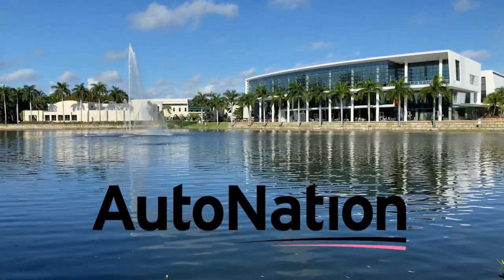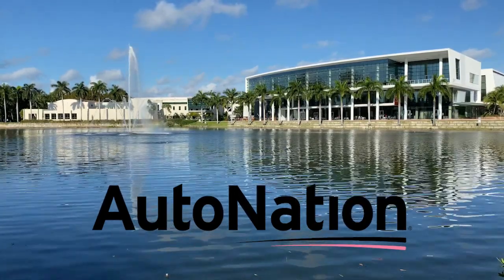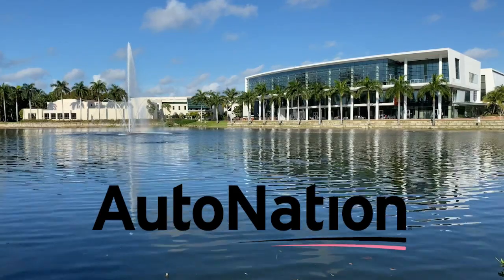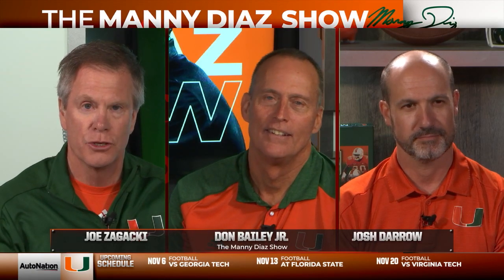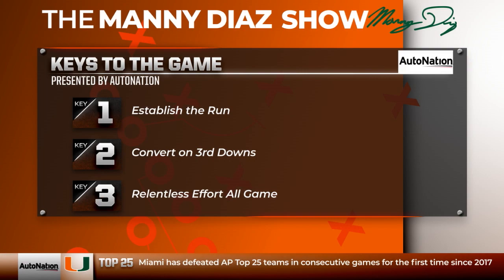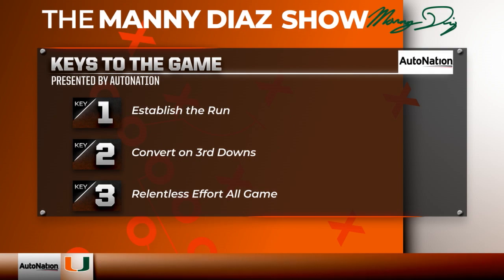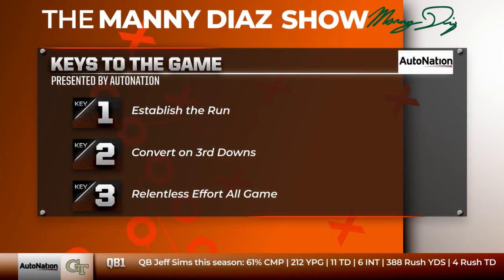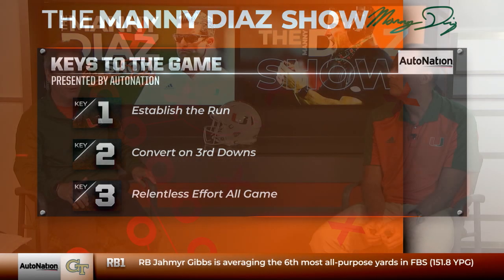The Manny Diaz Show | Keys to the Game | Season 3, Episode 9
A look at the Keys to the Game in our week nine matchup vs. the Yellow Jackets.